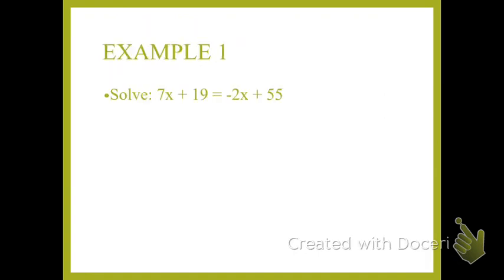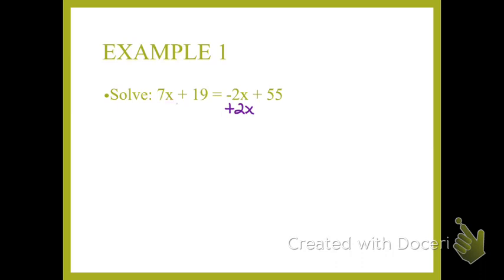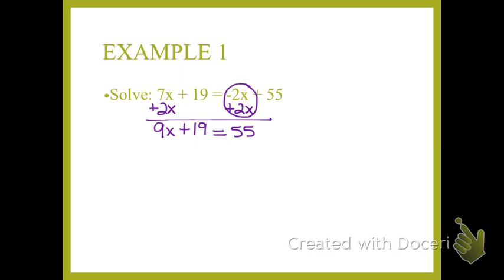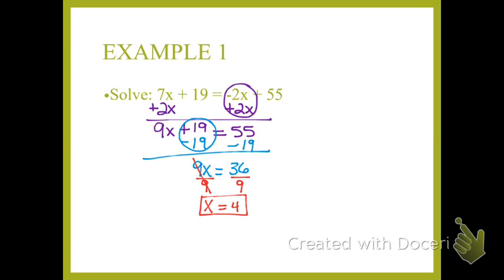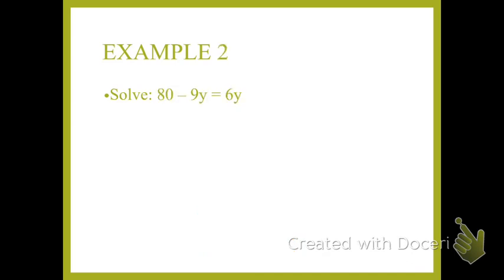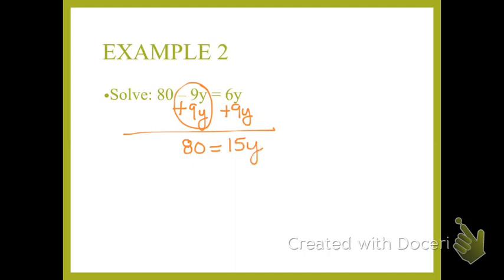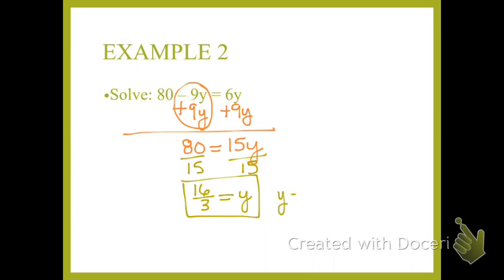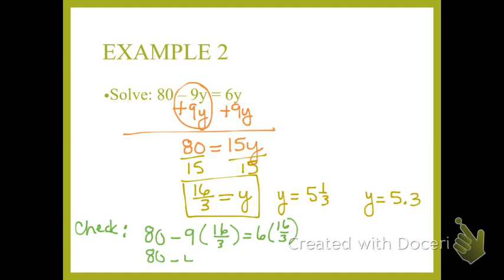Equations with variables on both sides A1.2.1.9